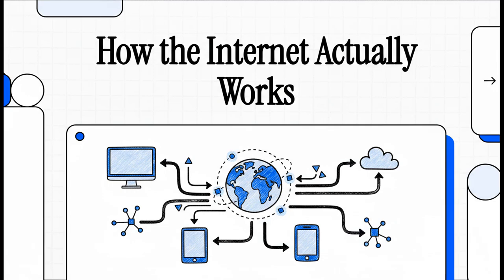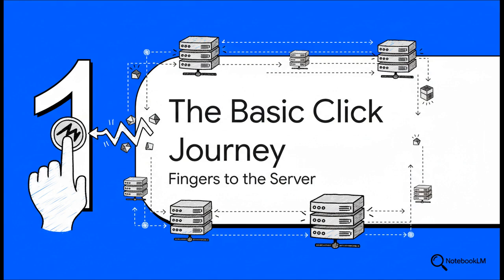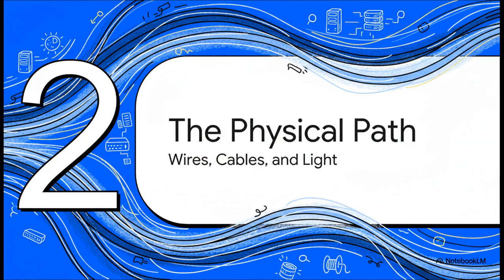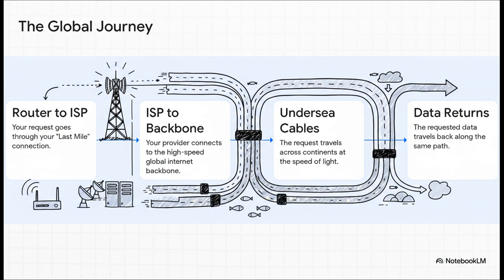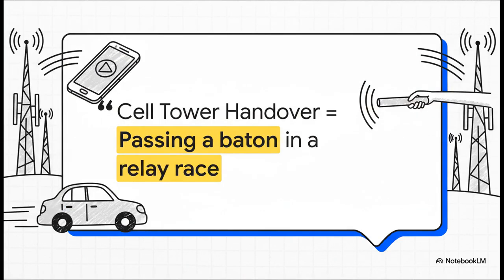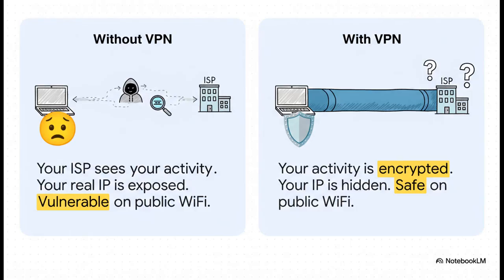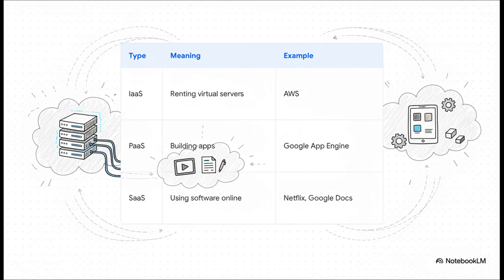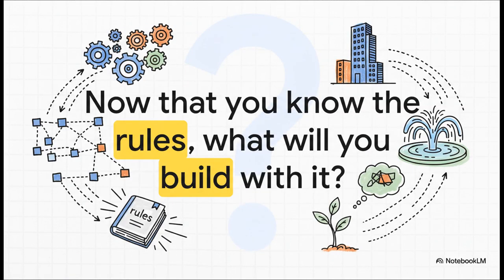How internet works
The internet connects devices worldwide through a system of data packets, servers, and cables.

1. Basic Browsing: You type a URL → DNS converts it to an IP address → Request goes via ISP to server → Server returns data packets → Browser displays page.
2. Physical Internet: Fiber, cable, DSL, or satellite connects your home to ISP → ISP links to global backbone → Undersea cables/satellites reach servers.
3. Mobile Networks (4G/5G): Phone sends radio signals to nearest tower → Tower connects to network core → Core links to internet → Data returns via same tower. Handover switches towers as you move.
4. VPN: VPN app encrypts data → Creates secure tunnel → Hides your real IP → Protects privacy on public WiFi.
5. Cloud Computing: Request goes to remote data centers → Servers process/store data → Send back results → Accessible anywhere.